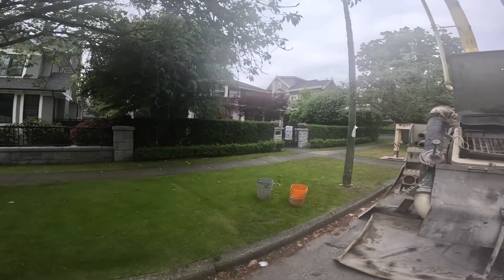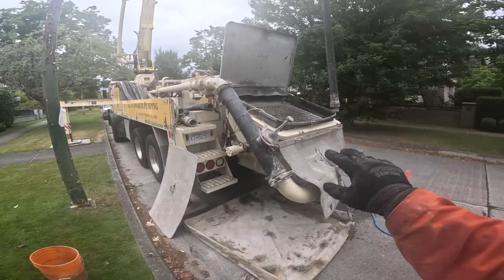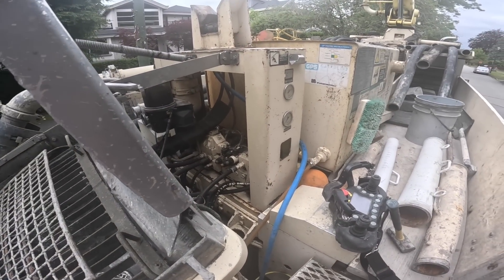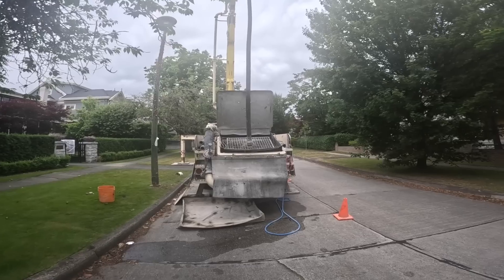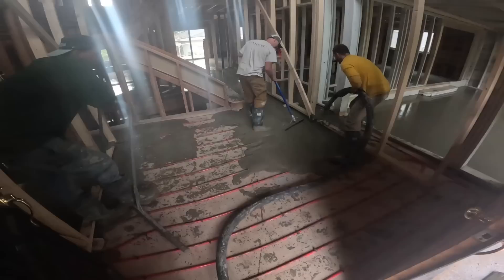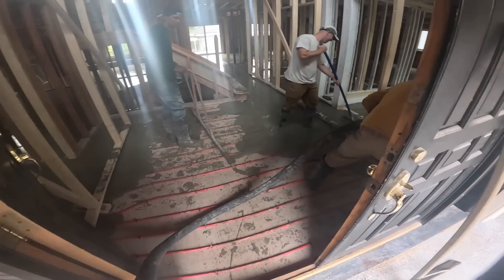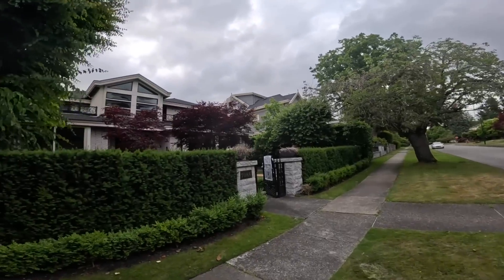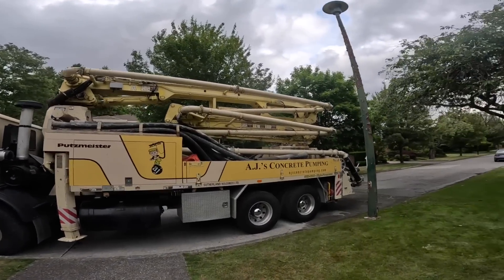Pumping floors with self-consolidating concrete:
Pouring topping slabs with “SCC” concrete.